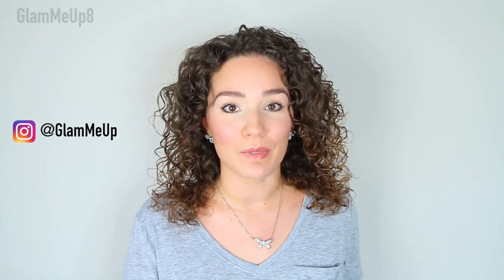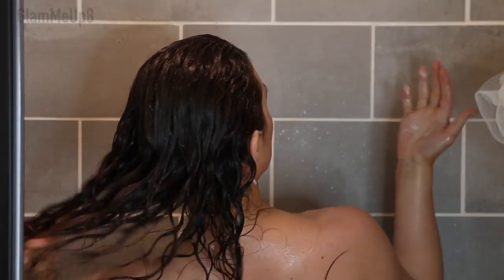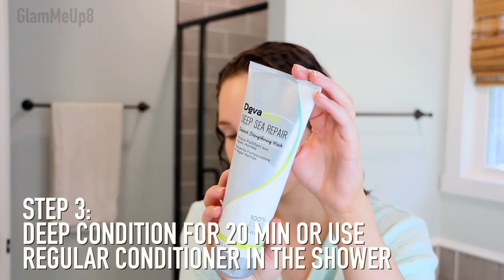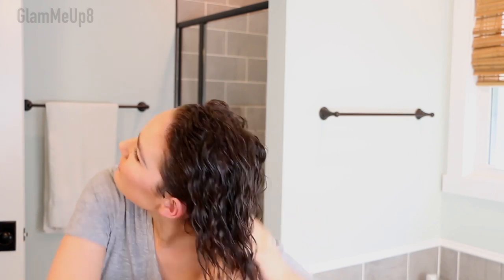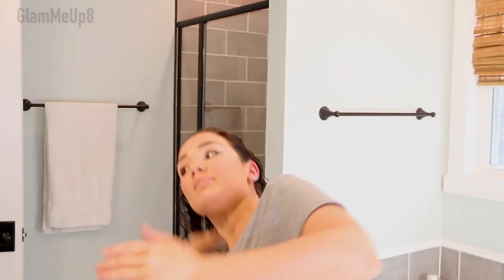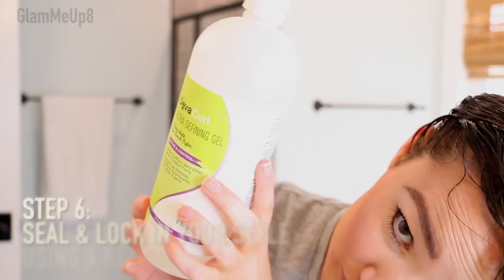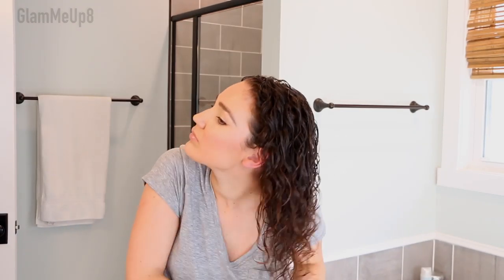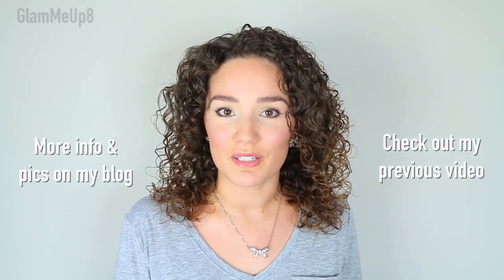How to Apply Curly Hair Products in the Right Order - Step by Step Routine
Are you confused by what order you apply curly hair products? This video shares a step-by-step curly hair wash day routine and explains what order to use the products and why.